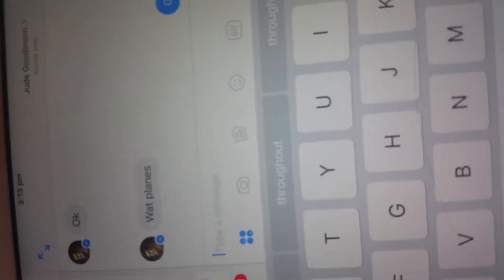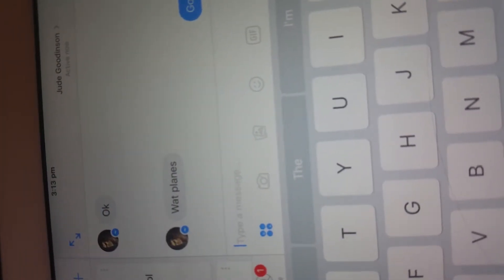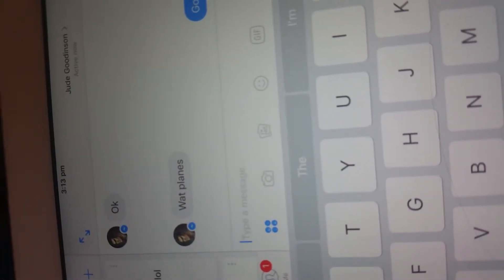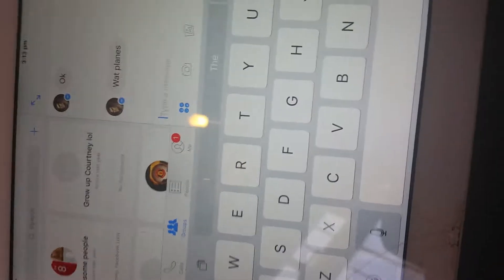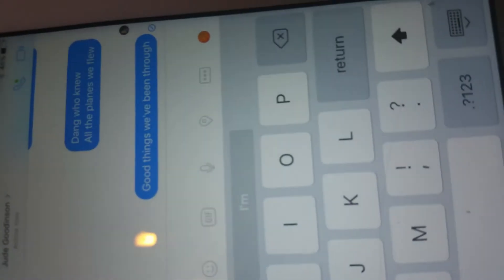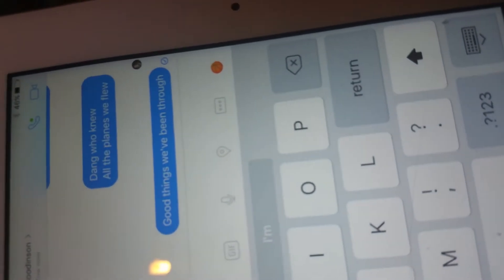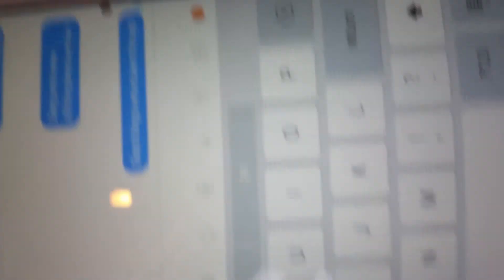Lyric prank on jude GONE OK!!!!!!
Go to ryan marks channel to see him p ranking me and check out clawed turtle 92